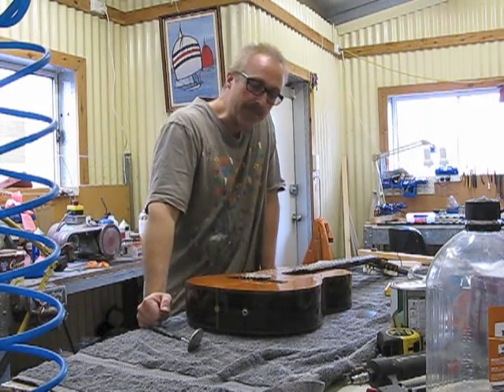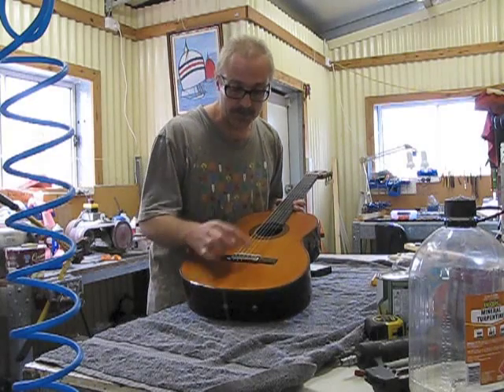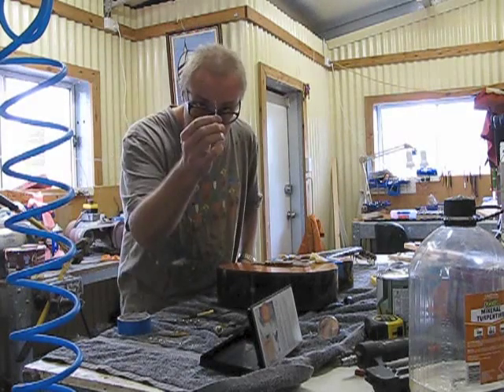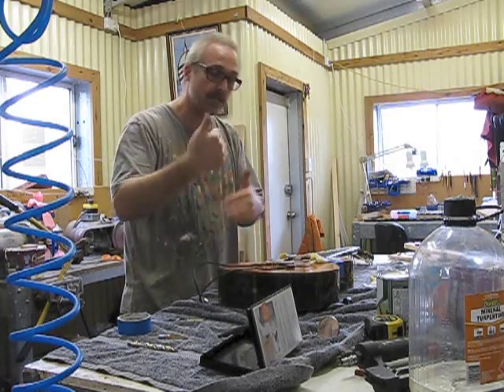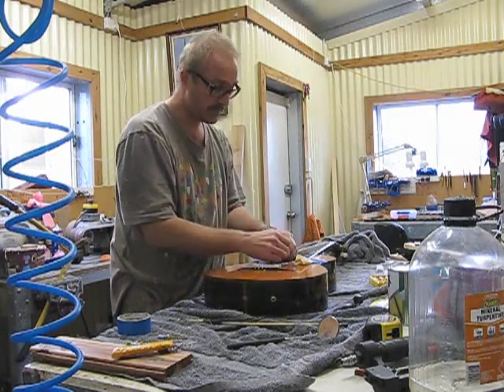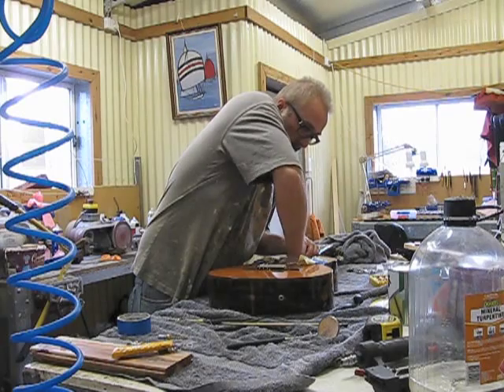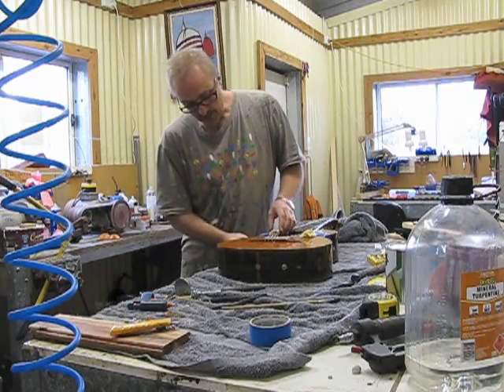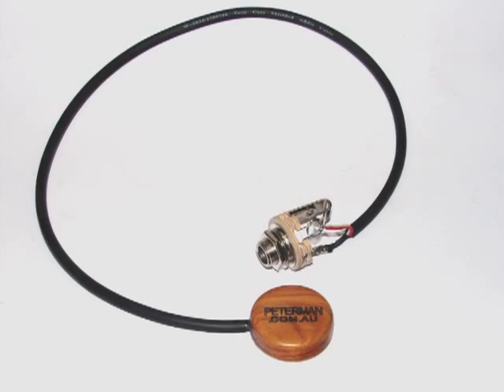DIY internal piezo acoustic guitar pickup installation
Peter Sesselmann shows how to do a DIY installation of the peterman acoustic guitar pickup

is changing the way the world thinks about acoustic music, with handmade quality products musicians can now enhance their performance and get the most from their skills. With inventive acoustic guitar pickups and percussion foot stomp boxes as well as lots of free videos on DIY installations and builds, this is becoming a number one go to website for the serious acoustic and electric musician!